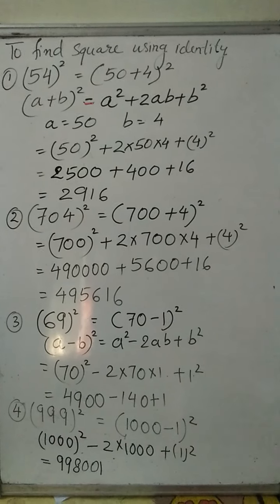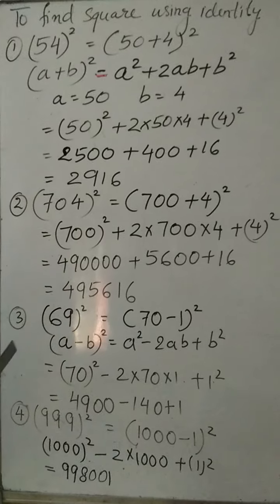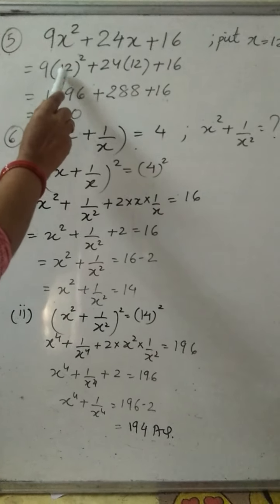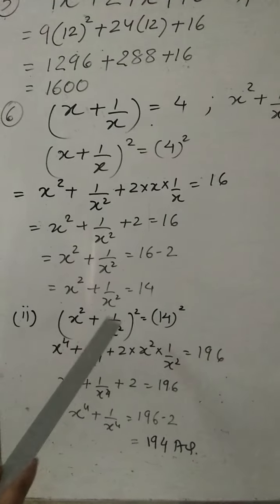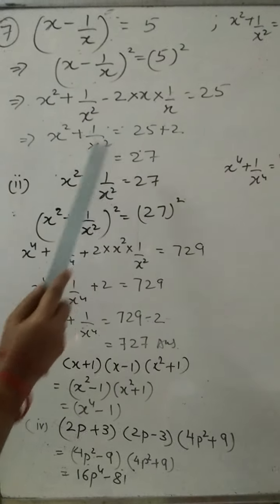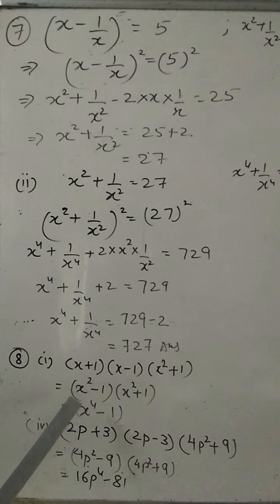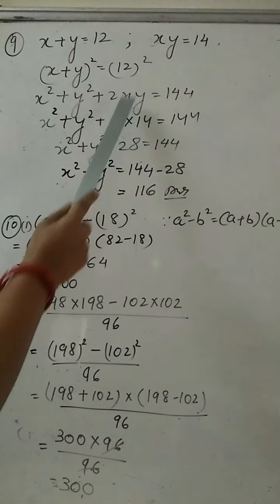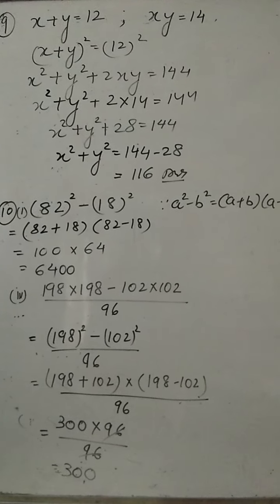Algebraic Expression( Prt5)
Class 8 Rs Aggarwal